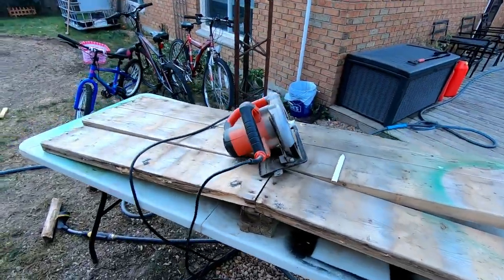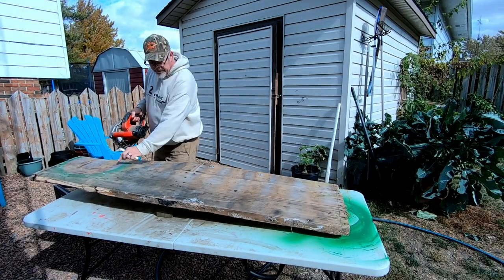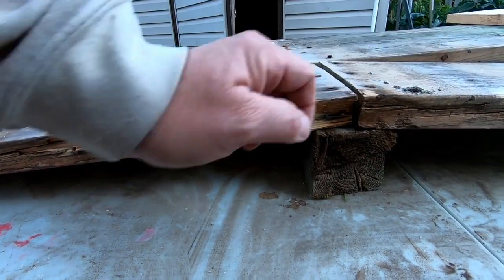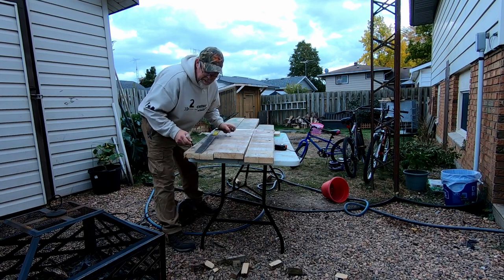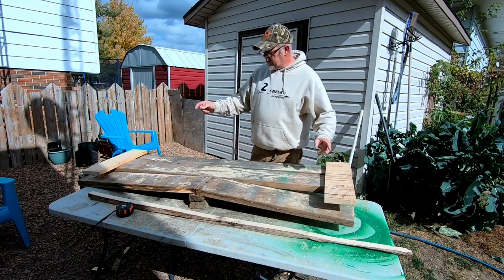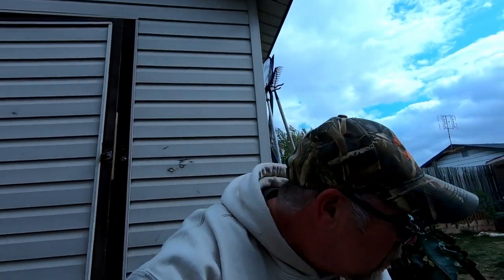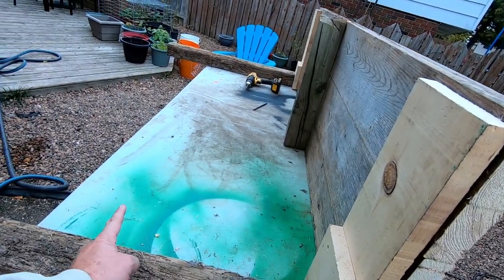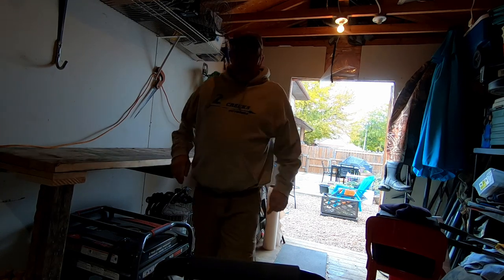CRITICAL Work Shop Upgrade New Things Are Coming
Send Mail To:
Larry Johnson